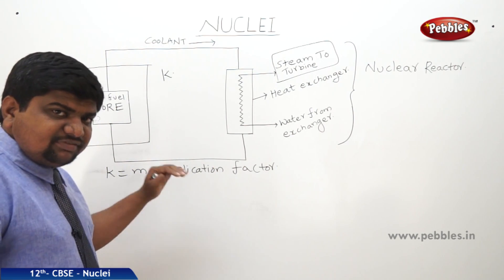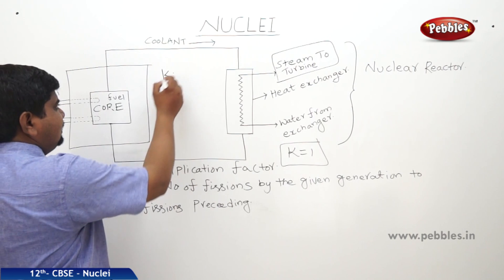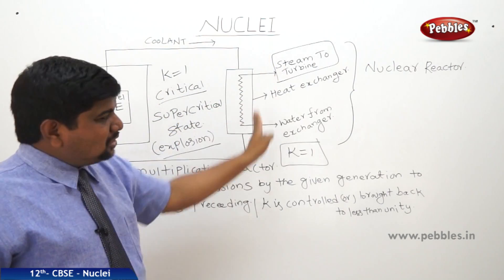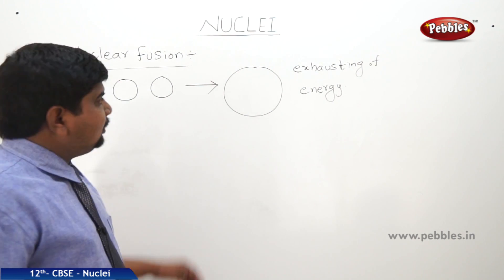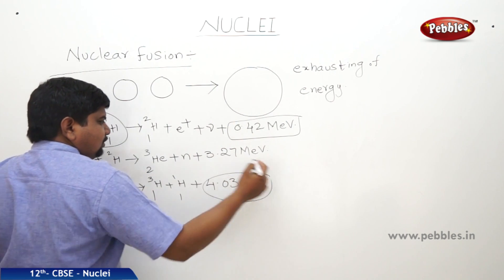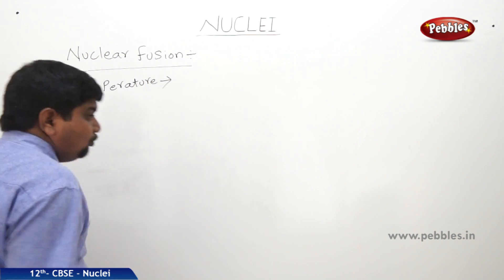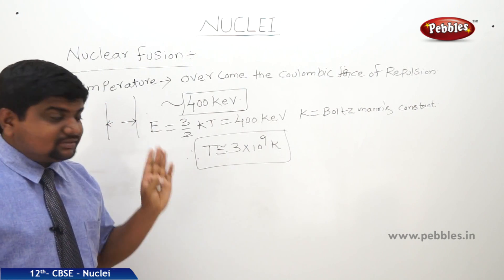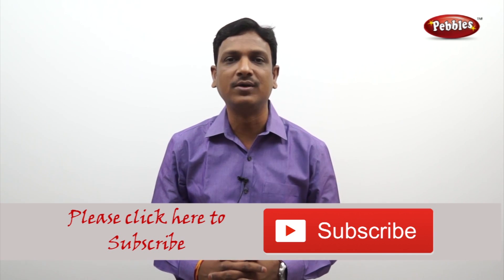CBSE Class 12th std Physics | Nuclei | Part - 11